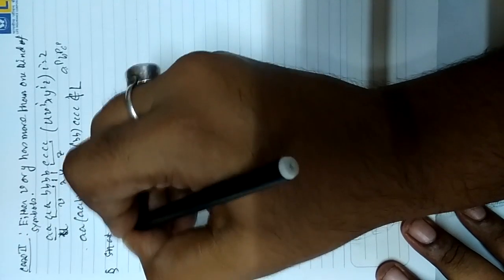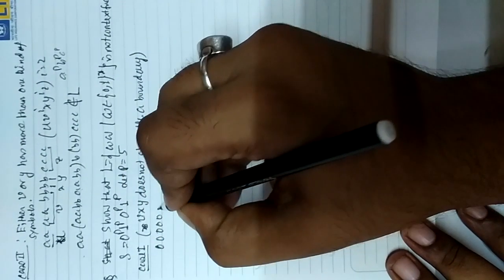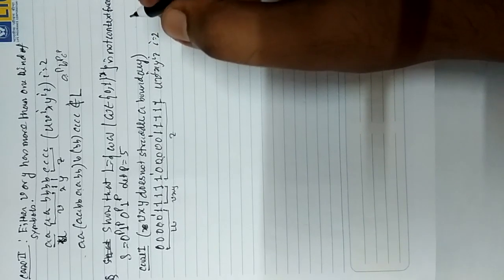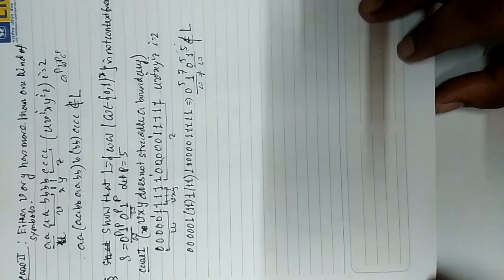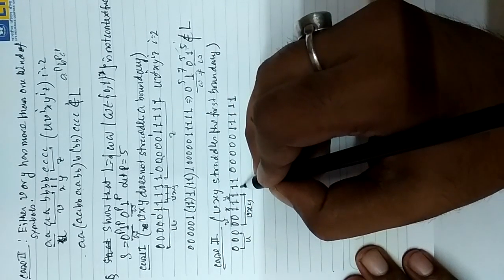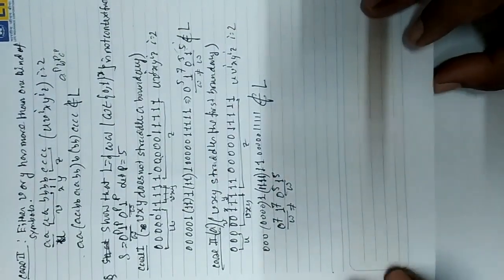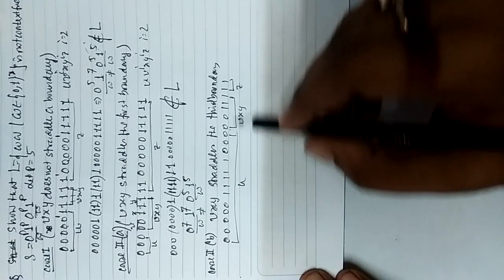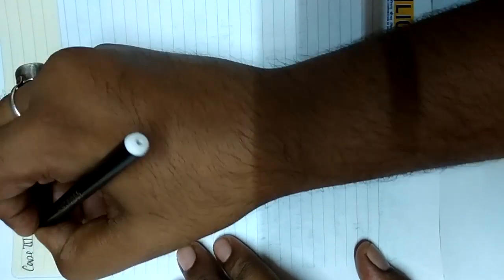Pumping Lemma CFL 2 Satrajit Das